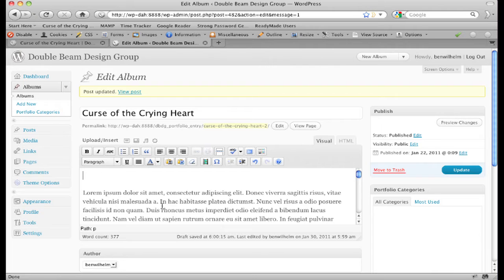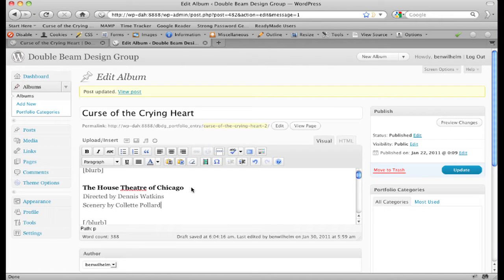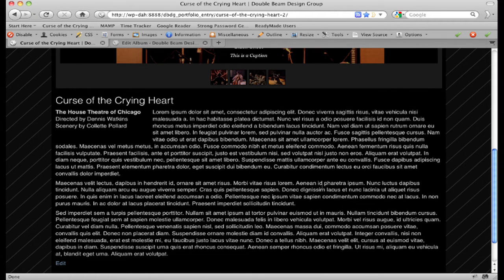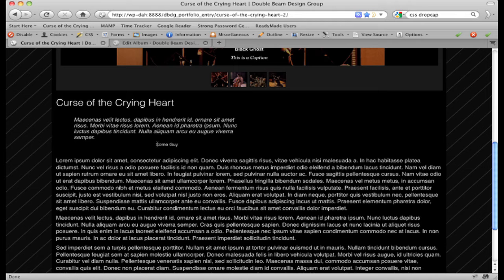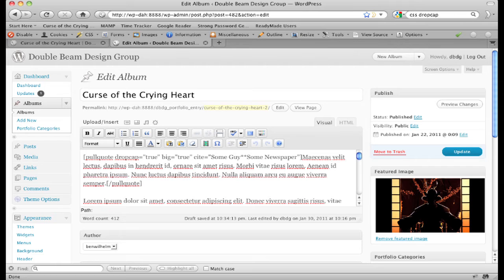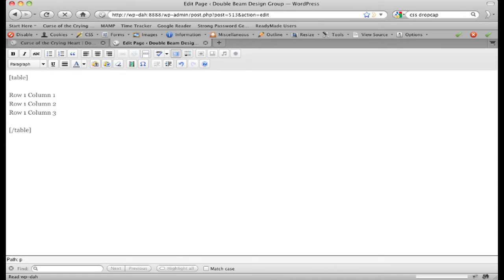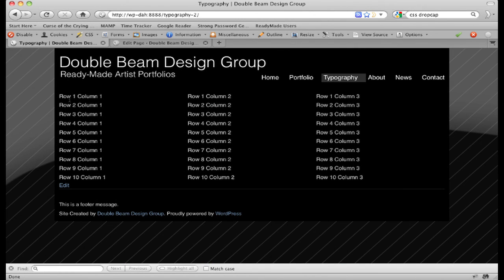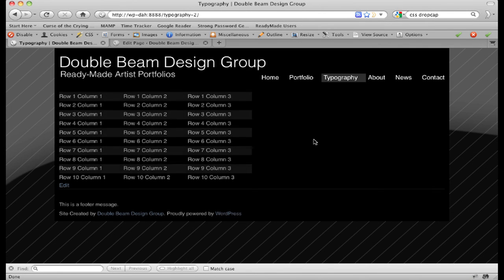DBDG Tutorial: Text Formatting pt 3, Shortcodes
This video covers some more advanced text formatting using shortcodes to create blurbs, pull-quotes, and tables.